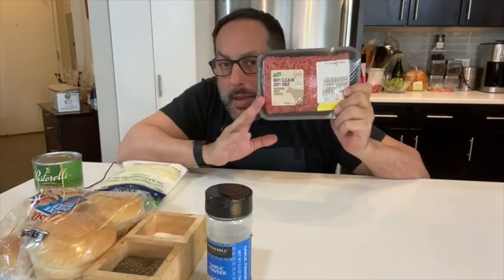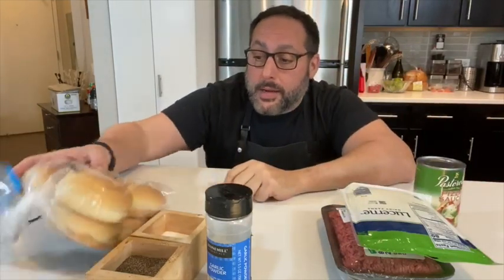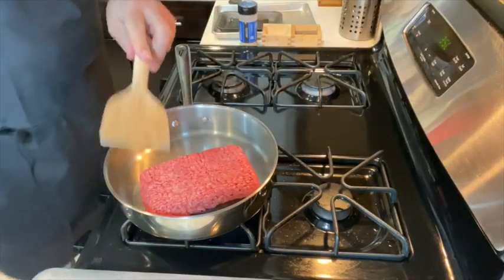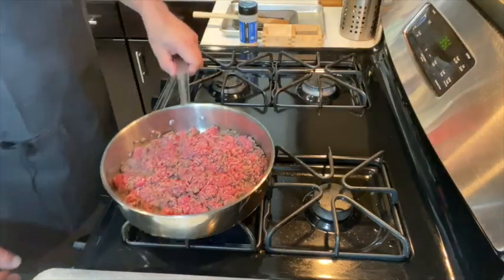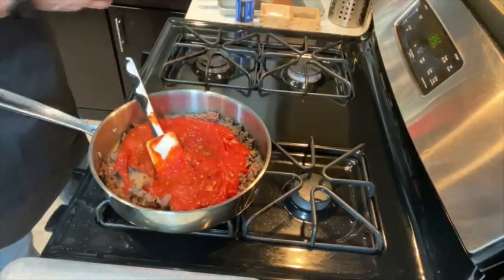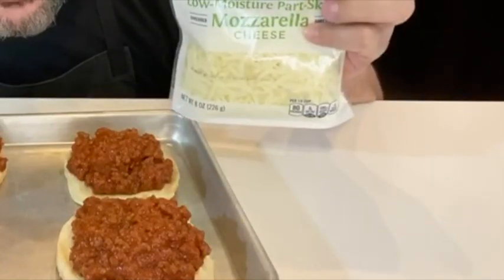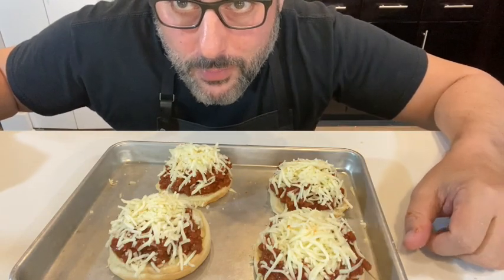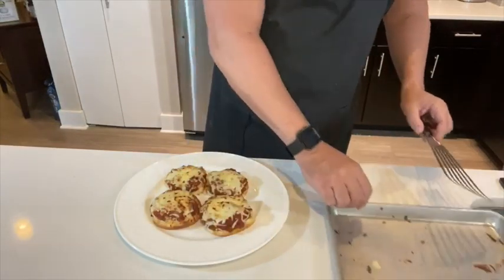Kids Cooking Recipe: Pizza Burgers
As part of Art of Giving Foundation's, "What's For Dinner" program, here is a simple kid friendly video recipe for Pizza Burgers I made that you can do at home with an adult helping out.